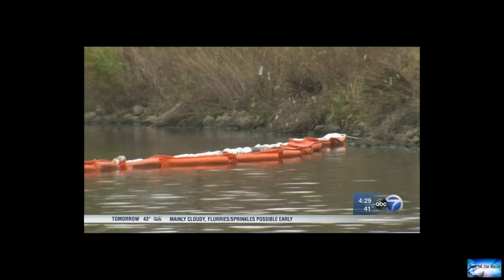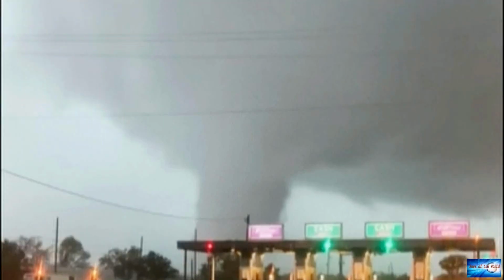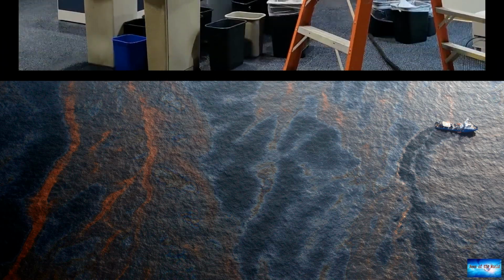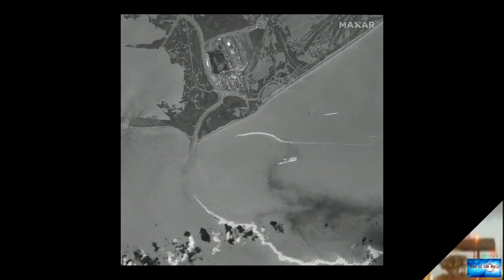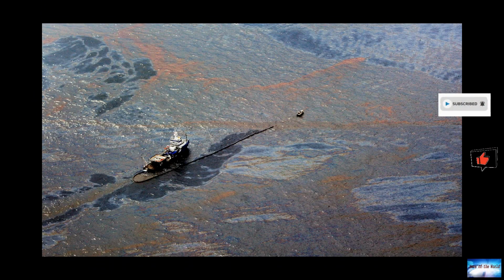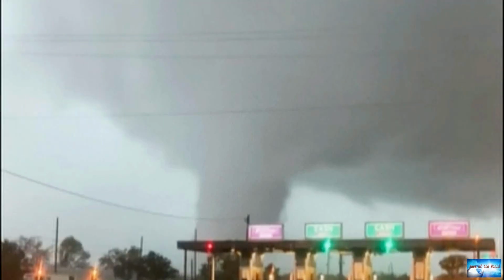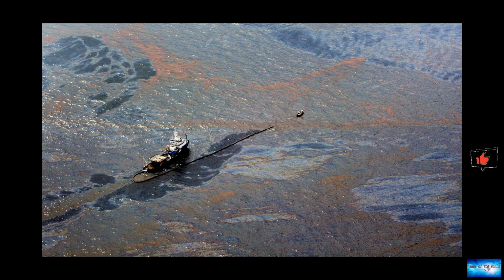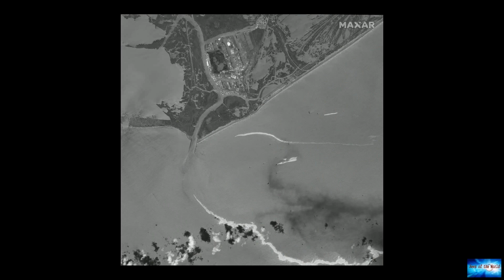Cleanup boats on scene of large Gulf oil spill following Ida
News of the world: Cleanup boats on scene of large Gulf oil spill following Ida. 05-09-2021

Cleanup boats on scene of large Gulf oil spill following IdaThe U.S. Coast Guard said Saturday that cleanup crews are responding to a sizable oil spill in the Gulf of Mexico following Hurricane Ida.The spill, which is ongoing, appears to be coming from a source underwater at an offshore drilling lease about two miles south of Port Fourchon, Louisiana. The reported location is near the site of a miles-long brown and black oil slick visible in aerial photos first published Wednesday by The Associa

confusion-2010. running-scared.